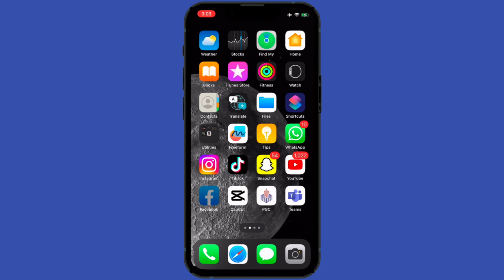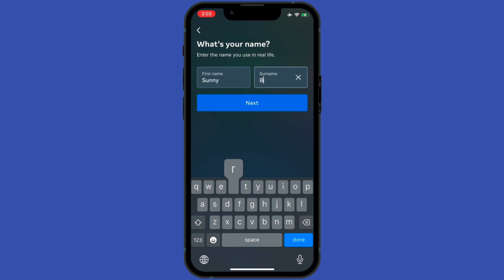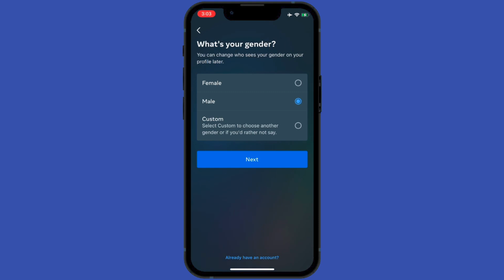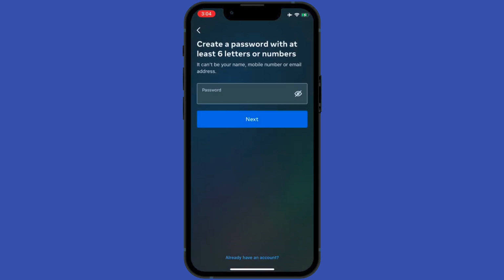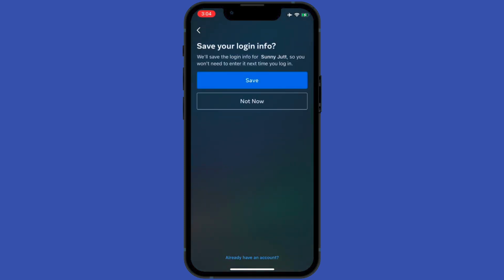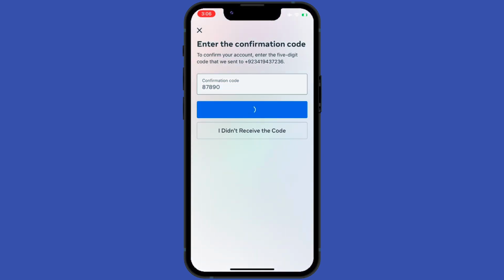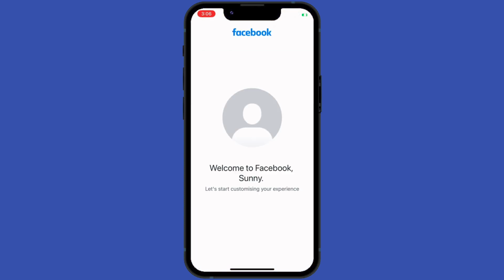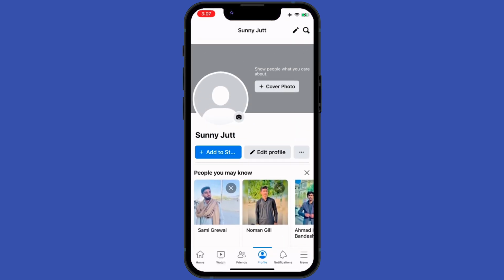How To Join On Facebook 2023 (STEP BY STEP)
In this video I'll show you how to join on Facebook. The method is very simple and clearly described in the video. Follow all of the steps & join on Facebook

Love y’all!❤️